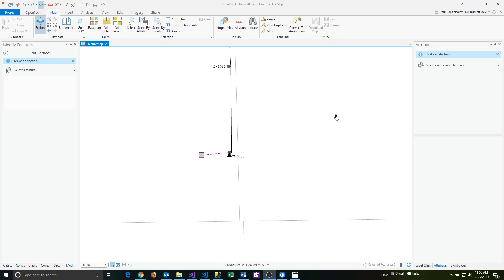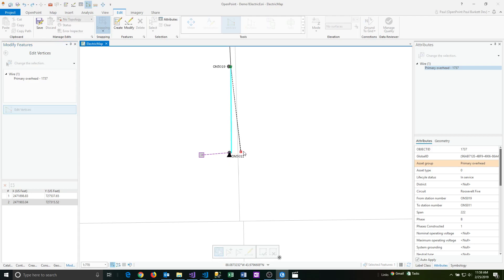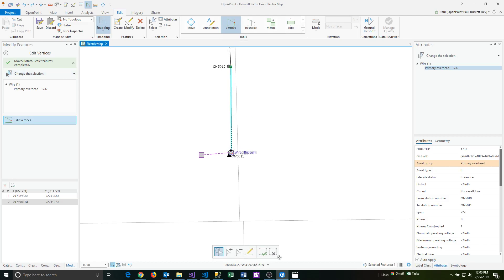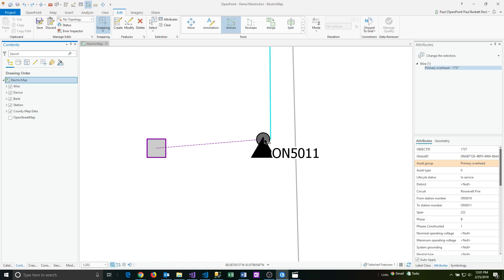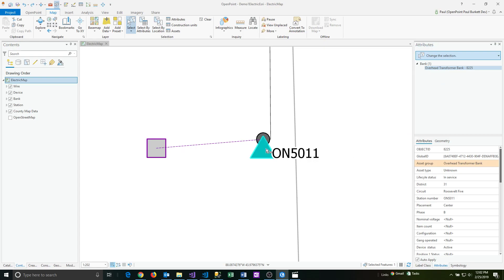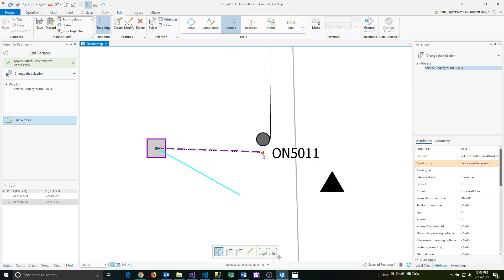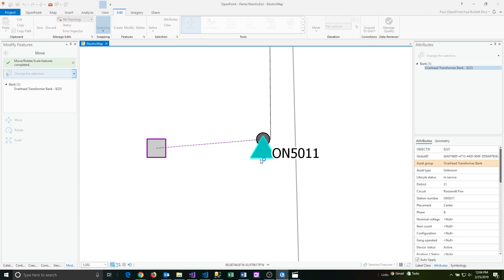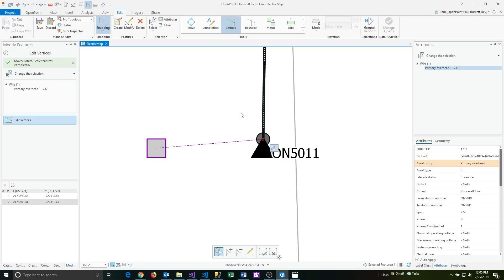Editing Point and Line Features in ArcGIS Pro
This shows how to edit two of the most common types of map features: points and lines.